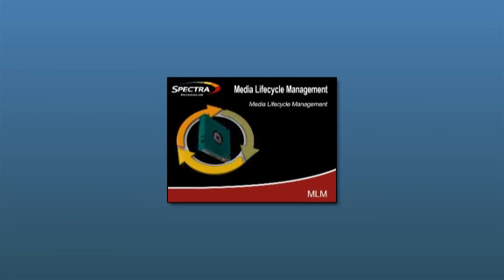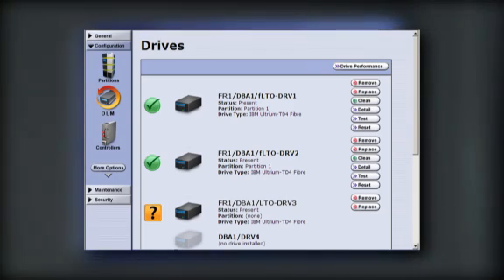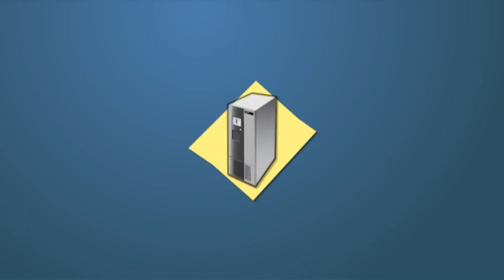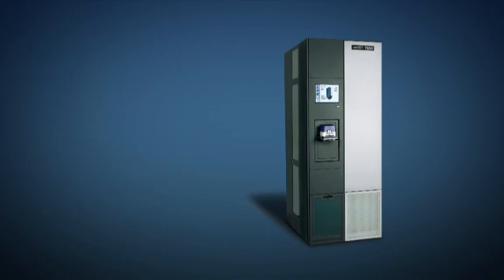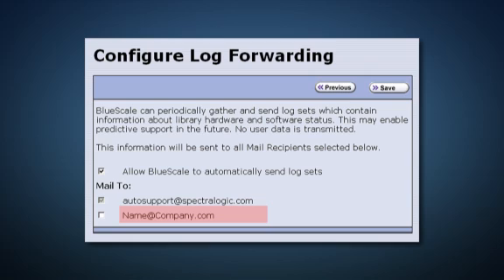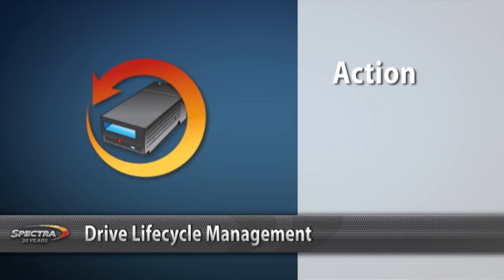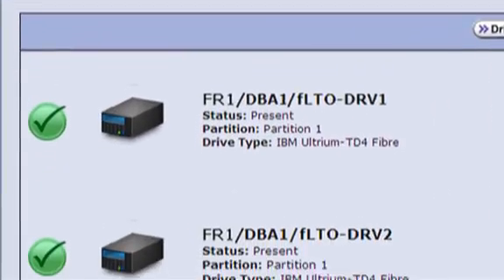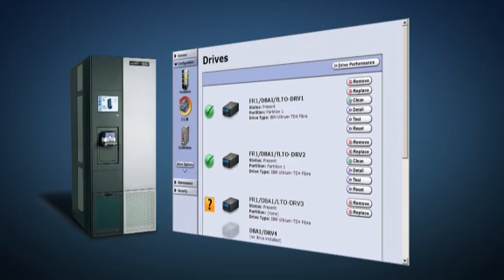Tape Library and Tape Drive Lifecycle Managmeent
Continuing to lead the industry in innovation, Spectra Logic introduces Library Lifecycle Management and Drive Lifecycle Management.